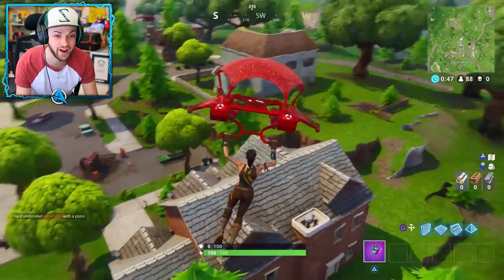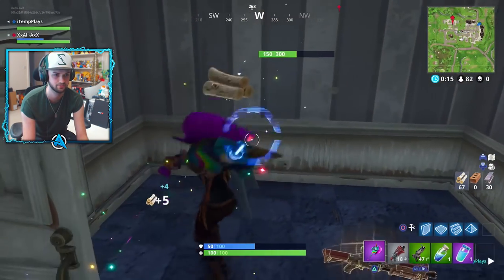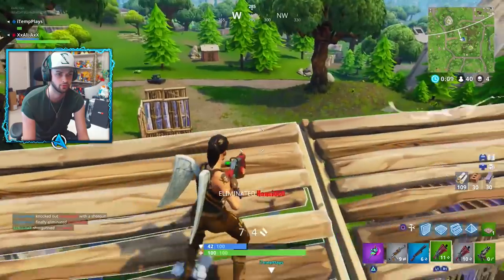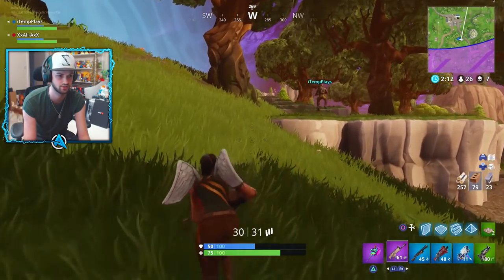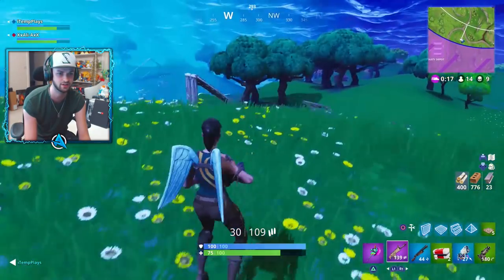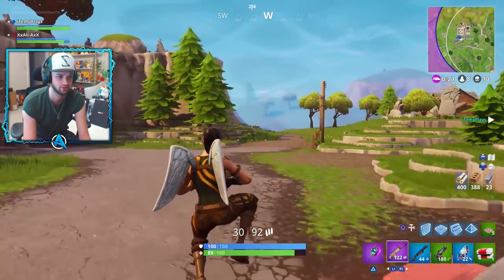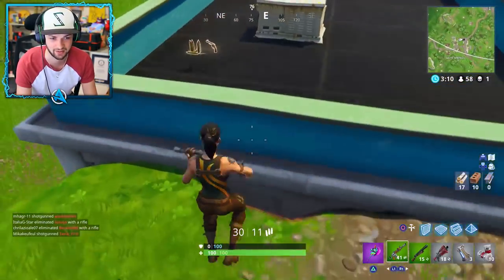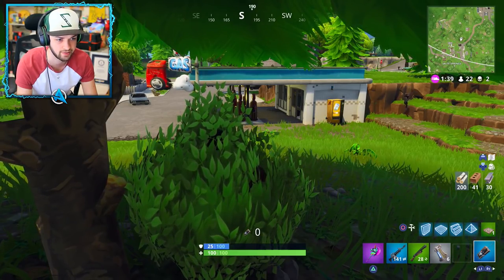LEGENDARY *TRAP* VENDING MACHINE in Fortnite: Battle Royale! (TROLLING)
Fortnite Battle: Royale - LEGENDARY VENDING MACHINE *TRAP* TROLLING! :D

- Ali-A